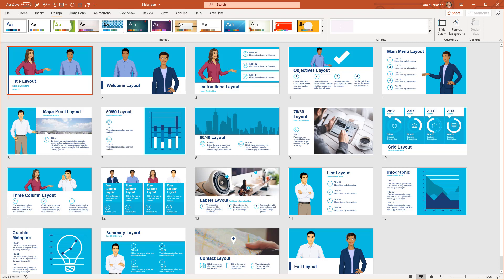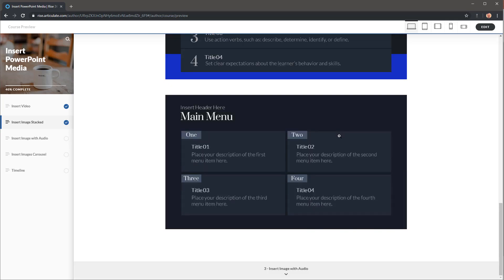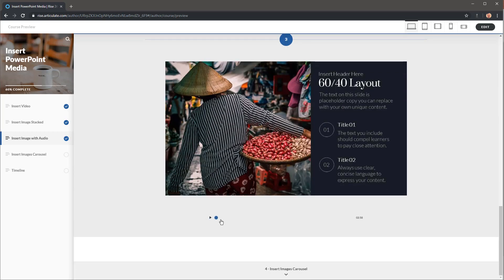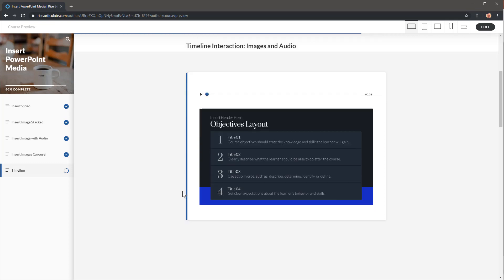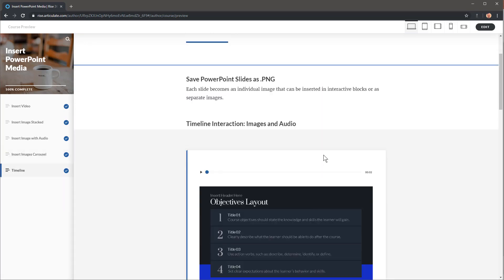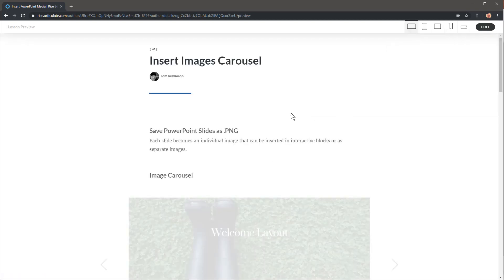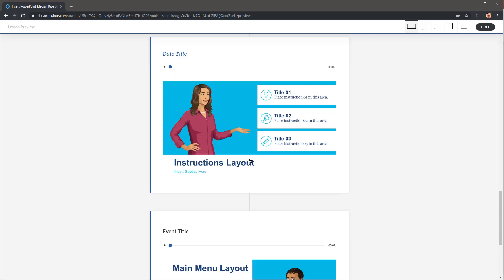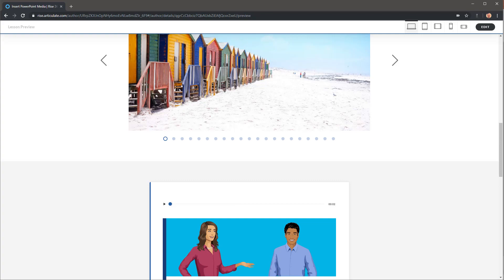How to Bring PowerPoint Slides into Rise 360 to Create Interactive E-Learning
Here's a quick tutorial that shows how to save PowerPoint slides as images and then bring them into Rise to create interactive e-learning courses.